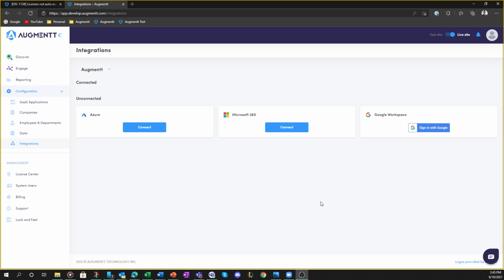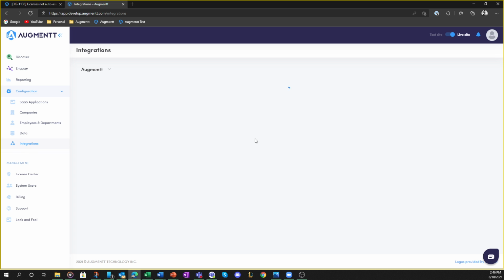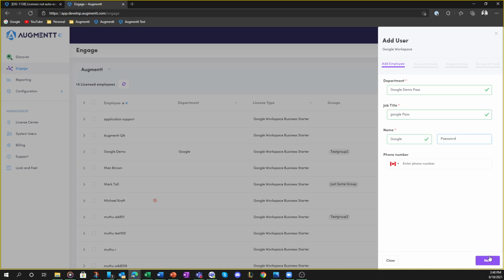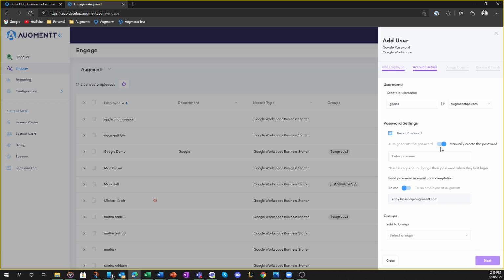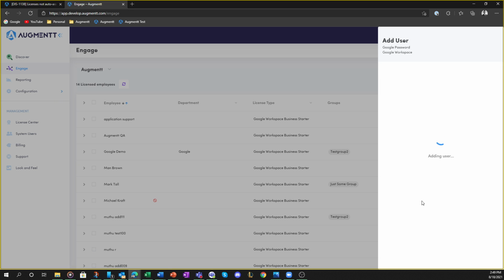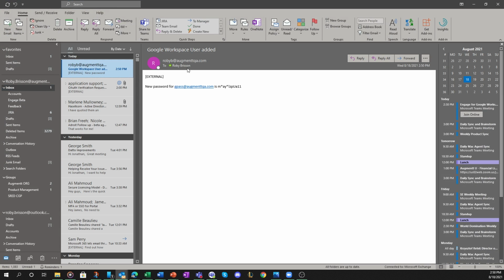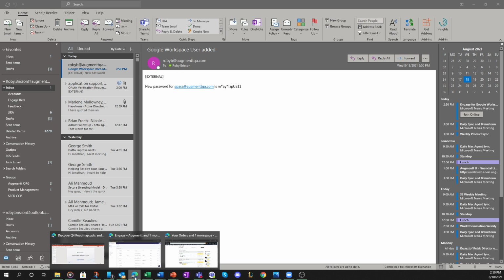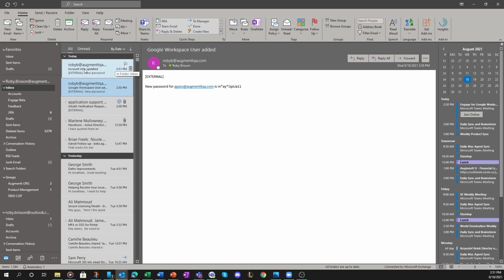GWS Email Send Follow-up Review